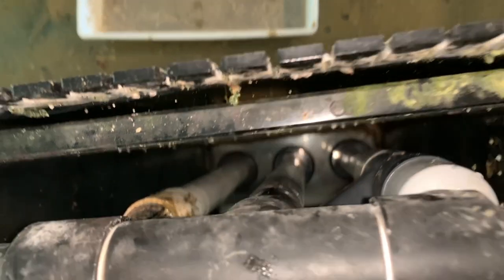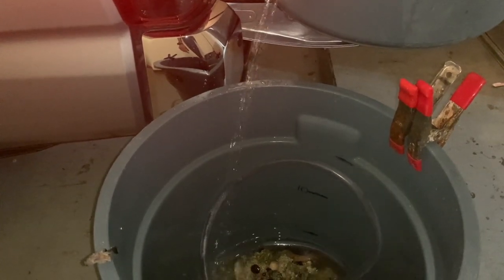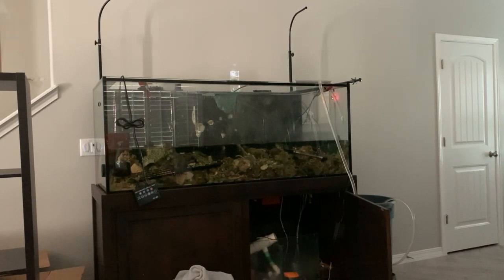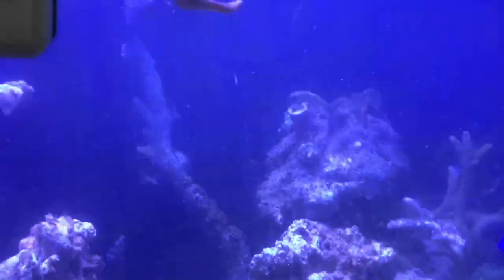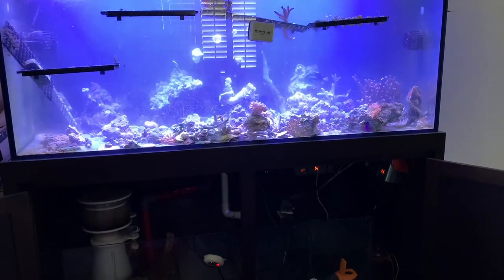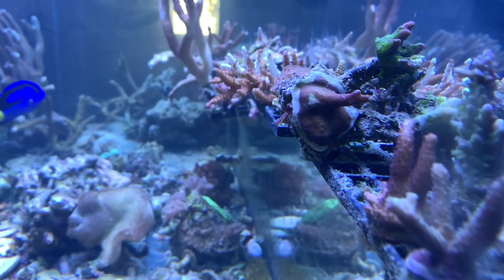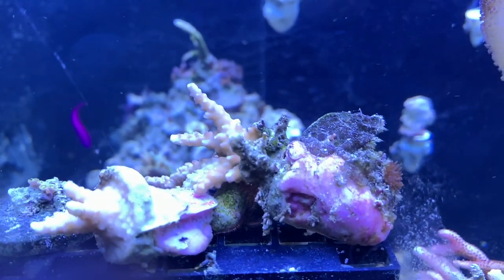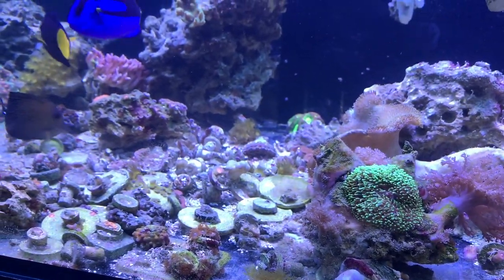HOW TO MOVE A BIG AQUARIUM LIKE A PRO! WHAT YOU REALLY NEED TO KNOW!